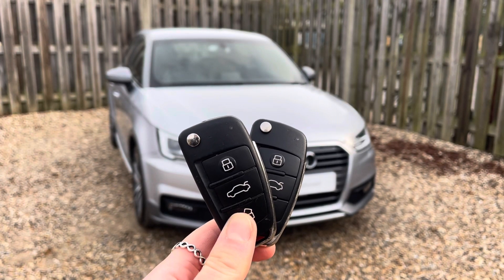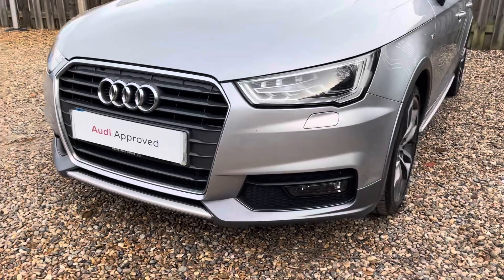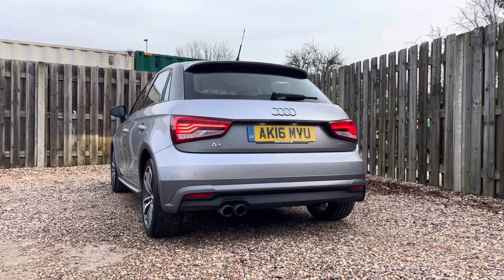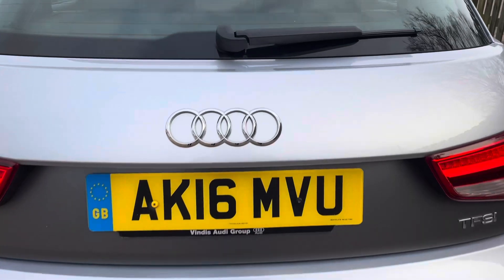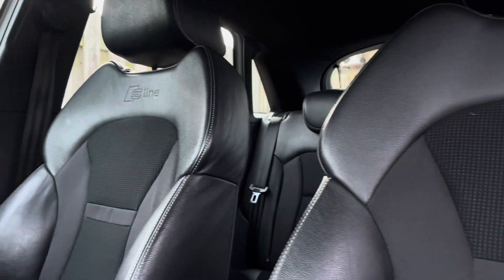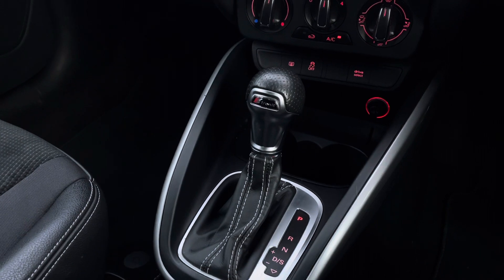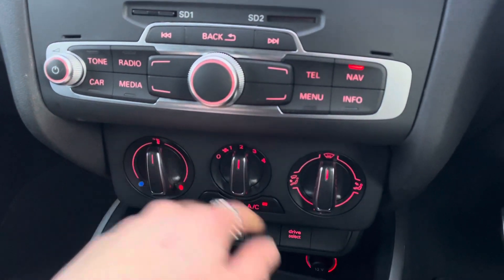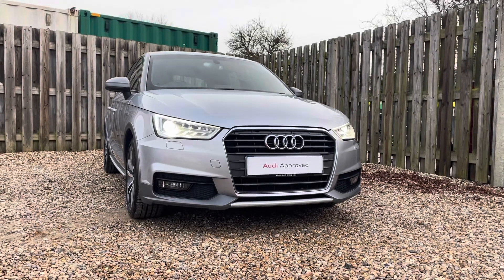AUDI A1 SPORTBACK S LINE - CAMBRIDGE AUDI